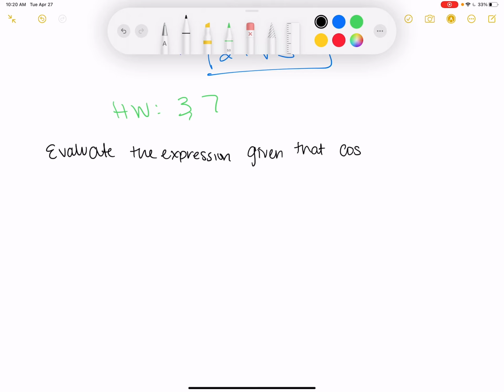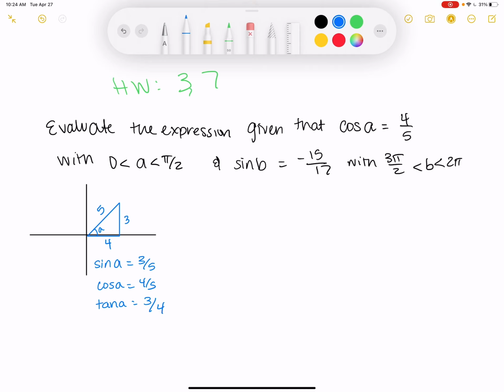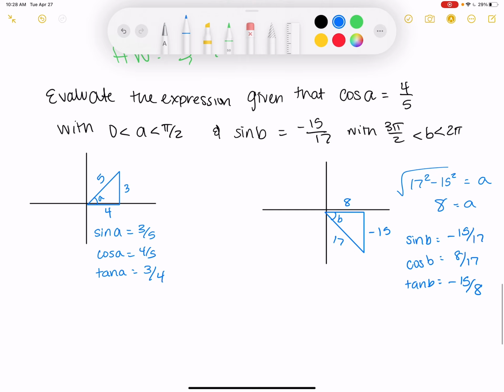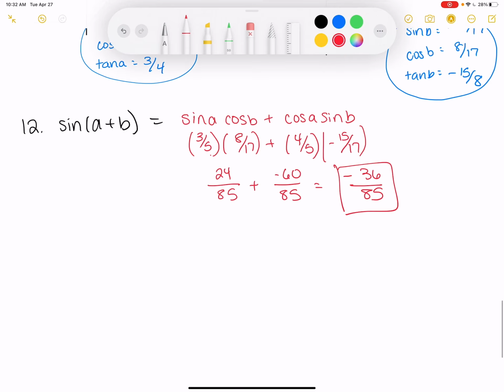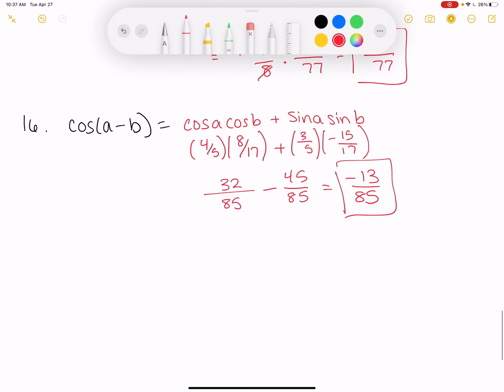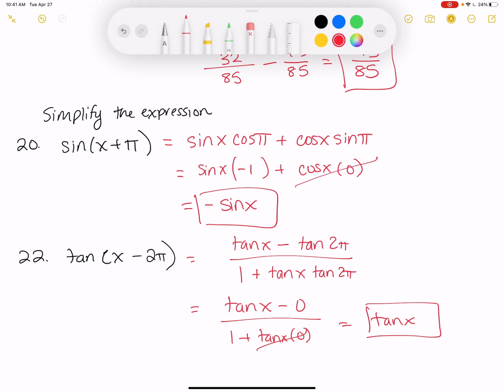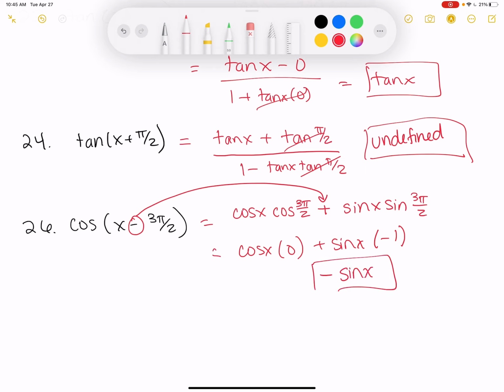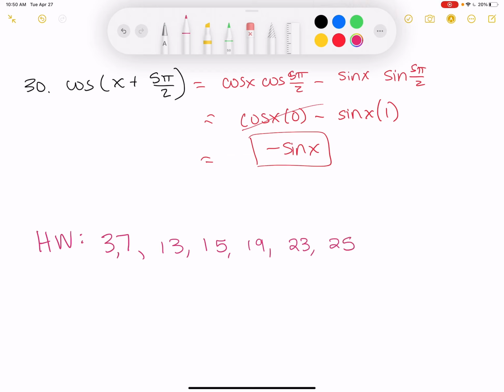Algebra 2 Apply Sum and Difference Formulas part 2